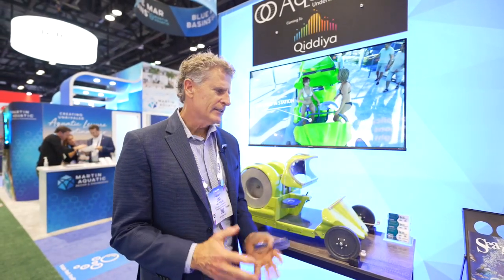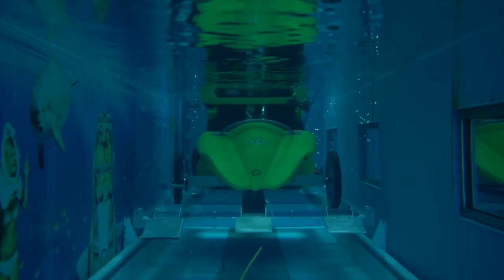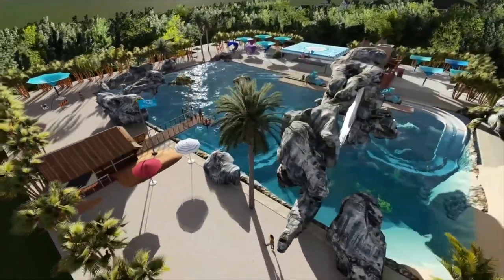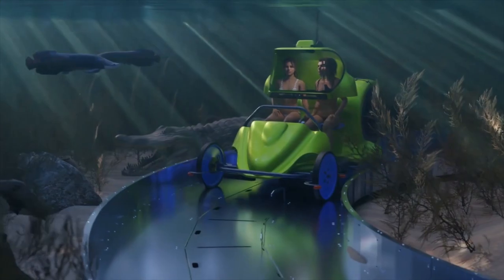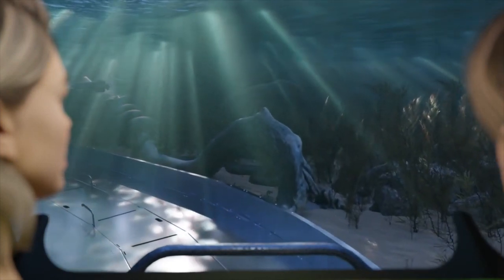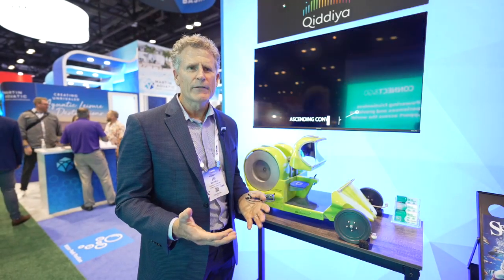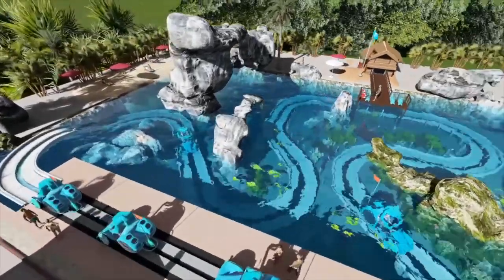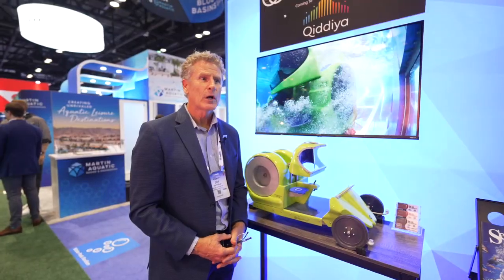Aquaticar Underwater Track Ride Details at IAAPA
The Aquaticar allows guests to drive through an underwater themed world.It's like a dark ride, but underwater.

Recorded by Philip Hernandez of @Hauntedattractionnetwork.